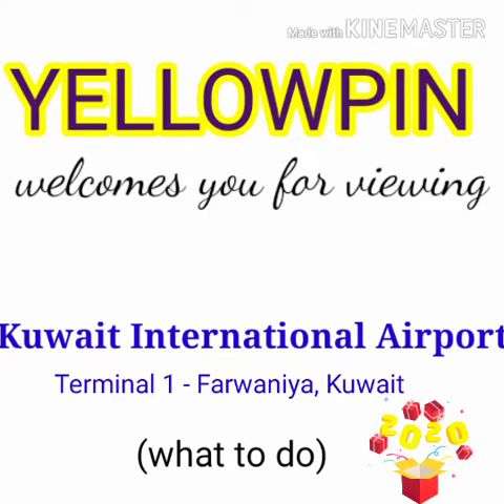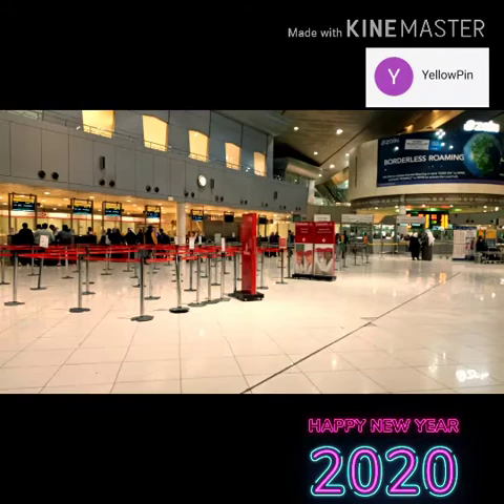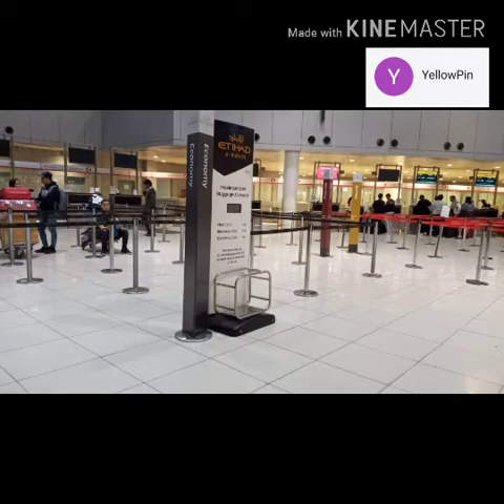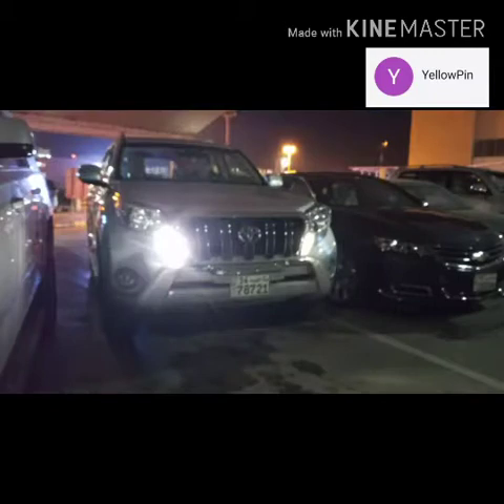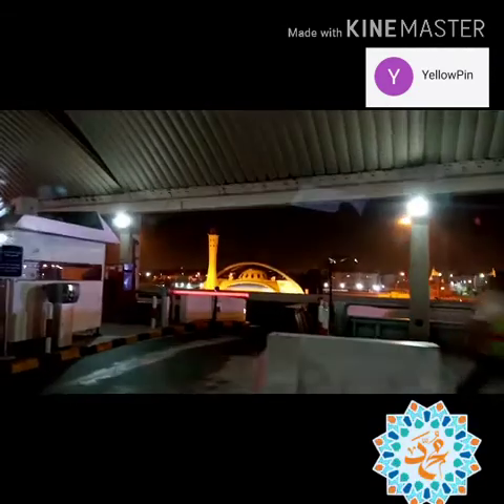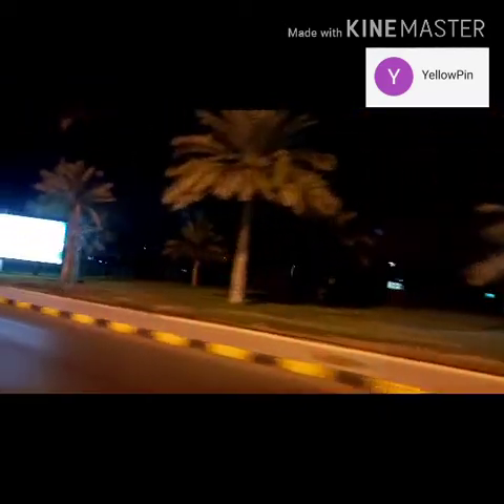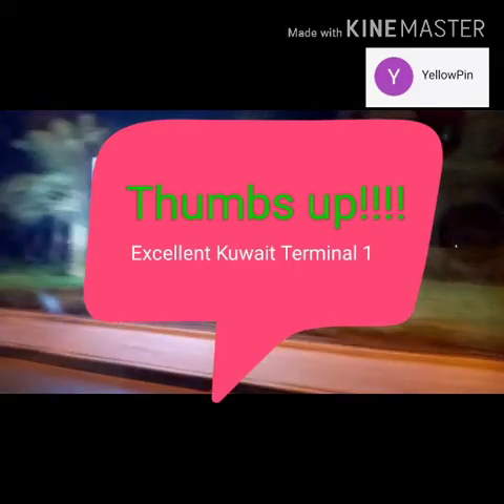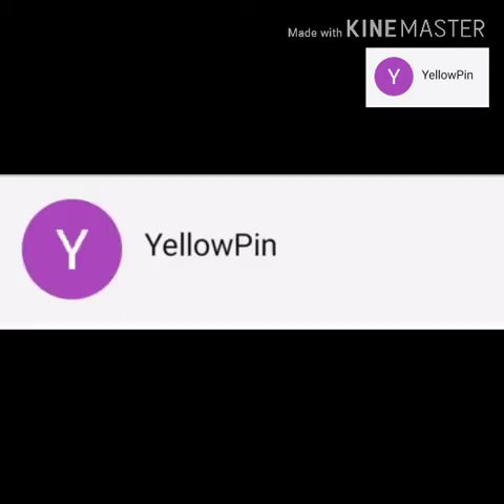OFW KUWAIT - Bayanihan, Hatid kapwa OFW ko